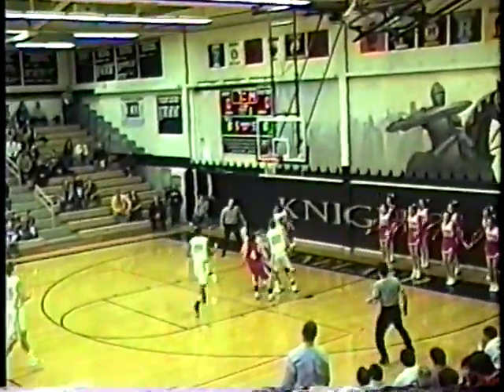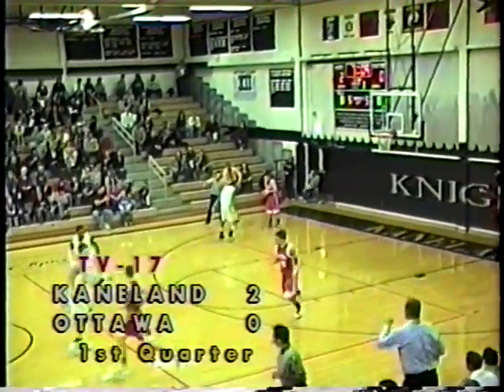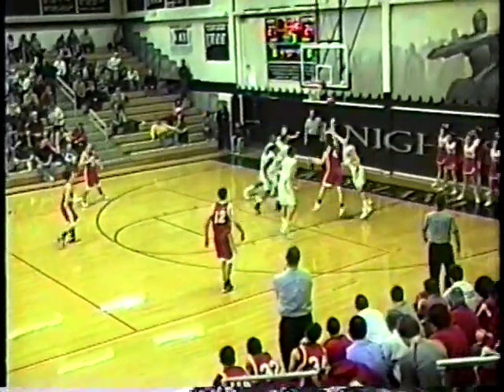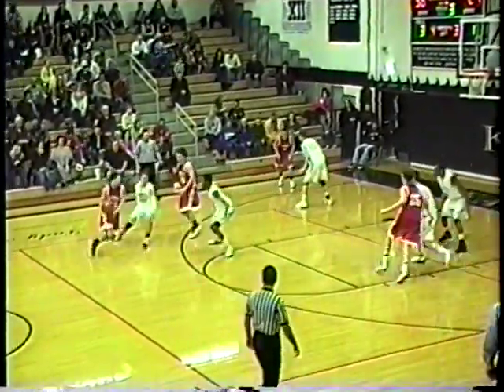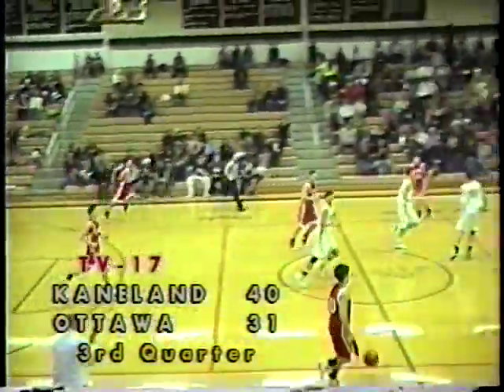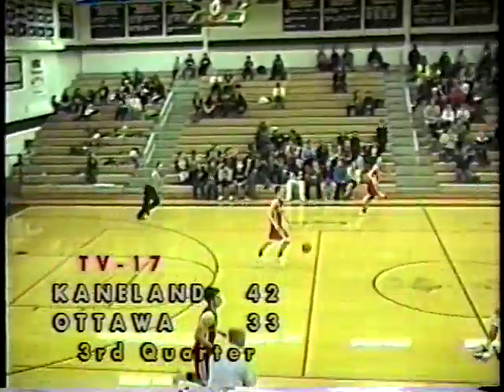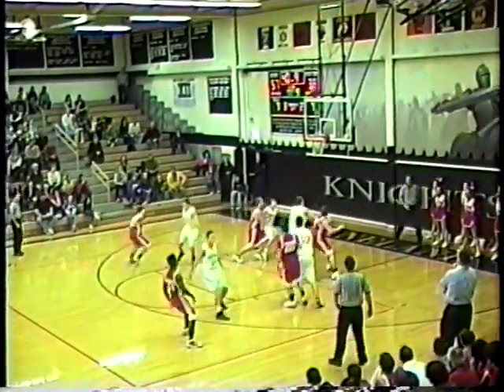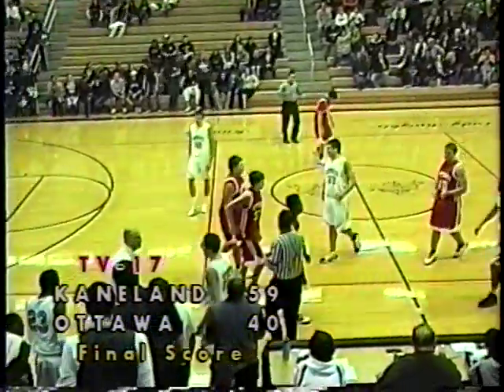Kaneland defeats Ottawa 59-40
The Knights win the Northern Illinois Big 12 Conference game against the Pirates 59-40 on Friday January 20, 2012 at Kaneland High School in Maple Park, Illinois.